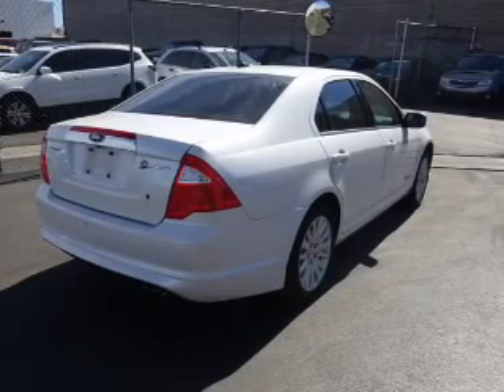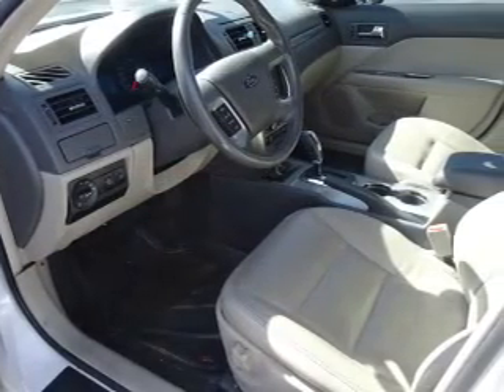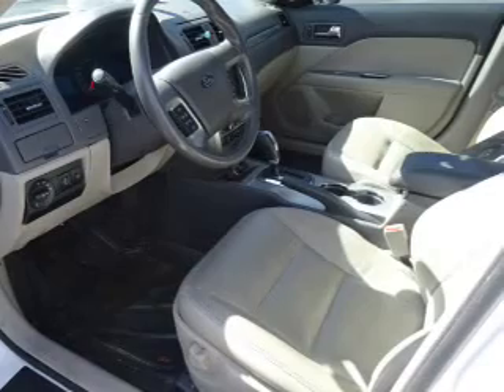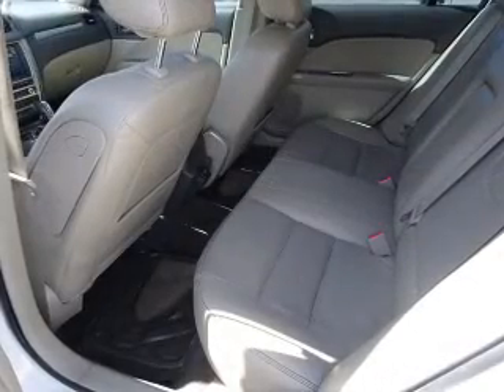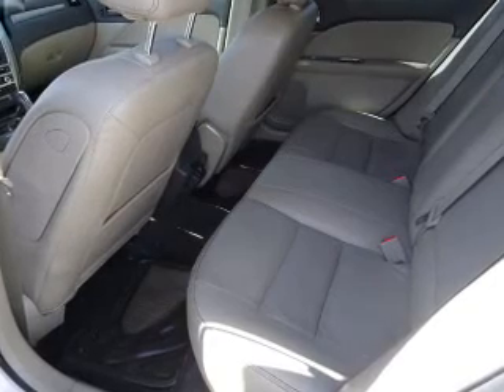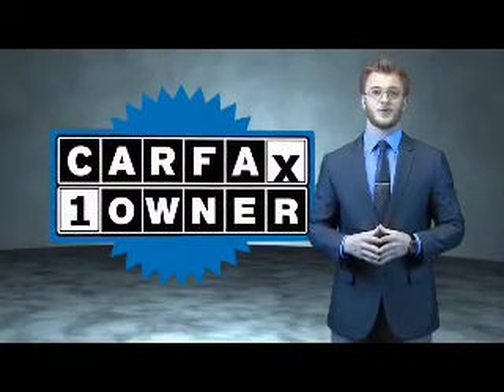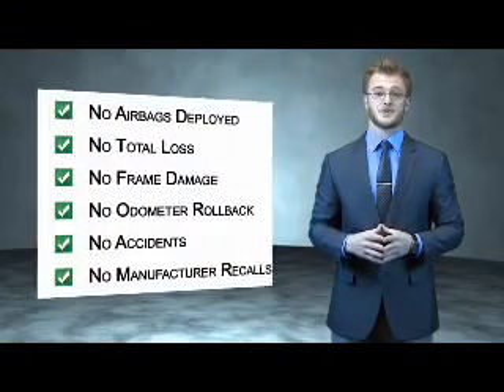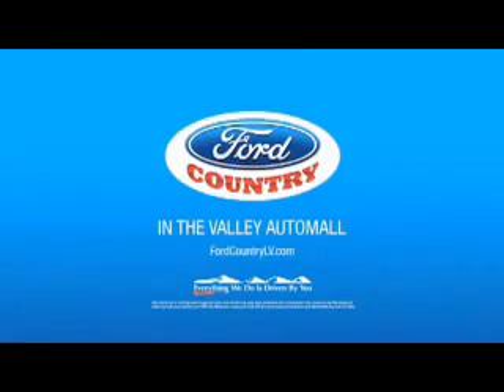2010 Ford Fusion Hybrid 53185A - Henderson NV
Year: 2010
Make: Ford
Model: Fusion Hybrid
Trim:
Engine: 2.5 liter 4 Cylindercylinder FWD
Transmission: CVT
Color:
Mileage: 40266
Address:
VIN:3FADP0L34AR165852